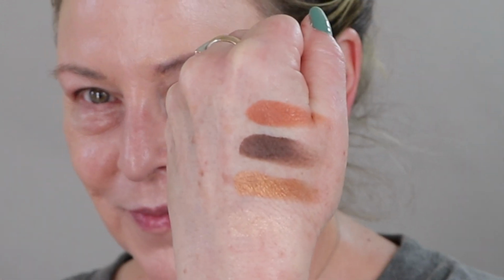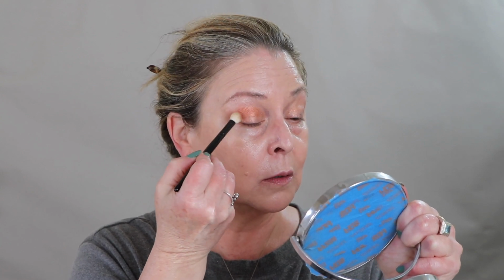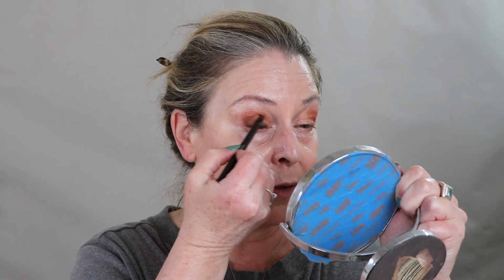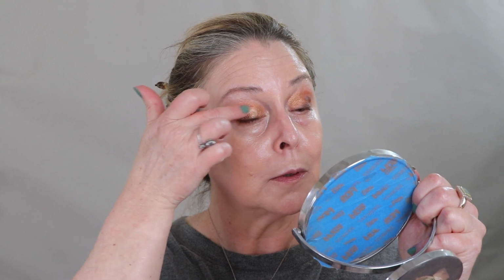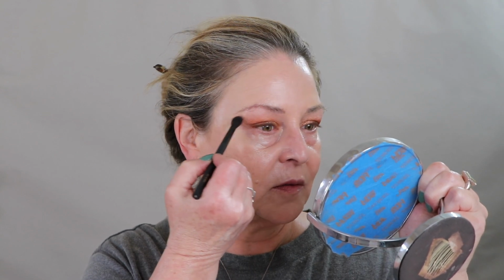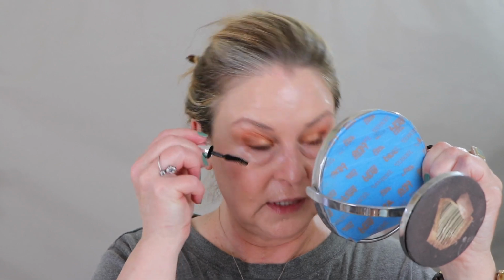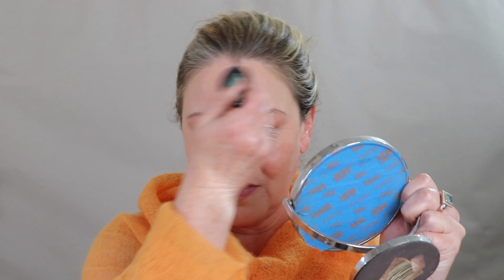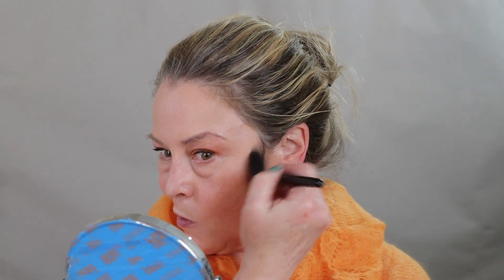NEW! Dior 5 Couleurs Eye Shadow Palette: COPPER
The third and final new Dior Palette: Copper & overall warm look.

Dior 5 Couleurs Copper
Dior Iconic Overcurl Mascara
La Mer Soft Fluid Foundation
Hourglass Vanish Blush Stick: Loyal
Surratt Beauty Liquid Blush: Parfait
Rare Beauty Lip Souffle: Brave
Charlotte Tilbury Magic Vanish Correcter 2
Clinique Even Better Concealer

Mentioned/comparison:

Nars Summer Solstice Eye Palette

Skin Type: Normal-Dry/Mature /// Born: Sept '62

Brushes I use for Blush:
Wayne Goss 02
Chikuhodo Z-4 Cheek/Highlight